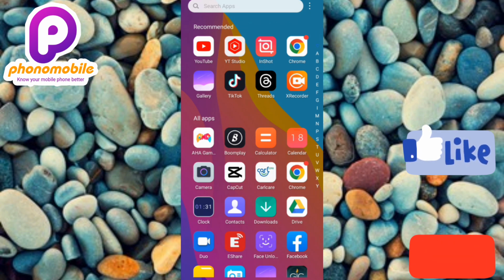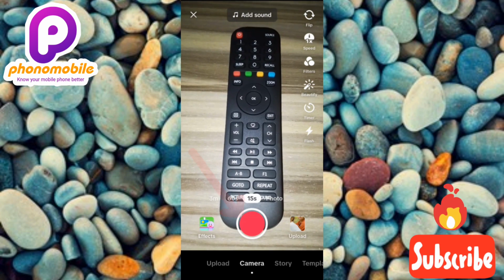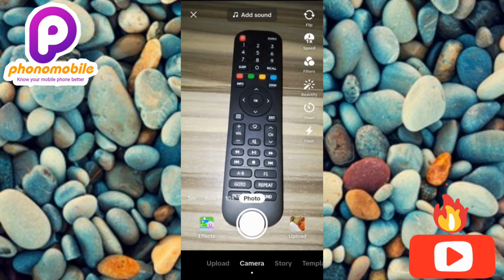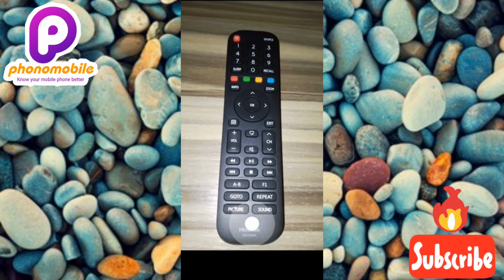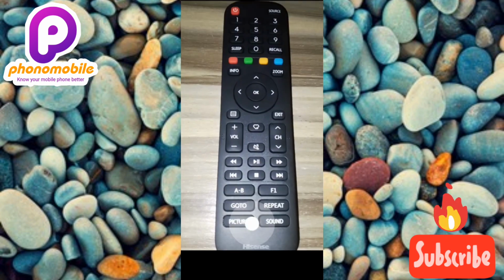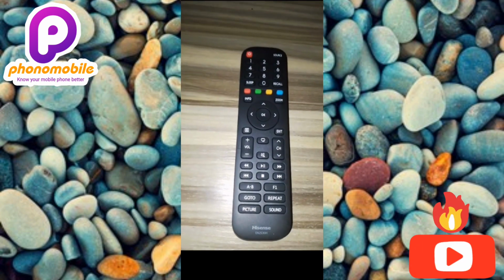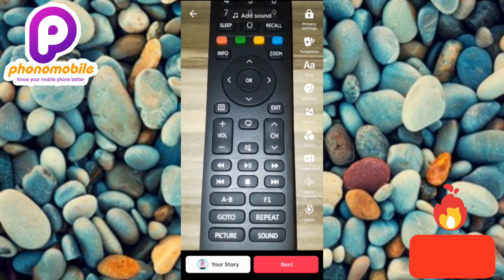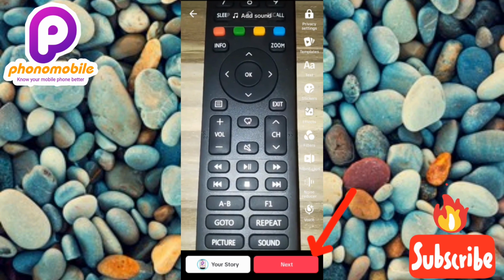How To Save Your Tiktok Draft Video To Phone Gallery Without Posting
This video is about how to save your tiktok draft videos to your phone gallery or camera roll without posting. You will learn how to save tiktok draft video in gallery without posting and watermark.